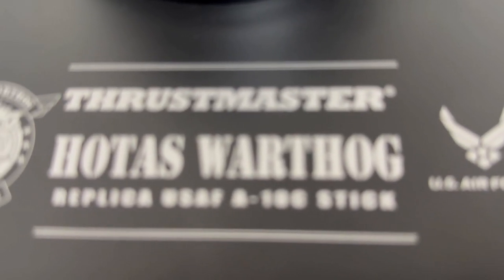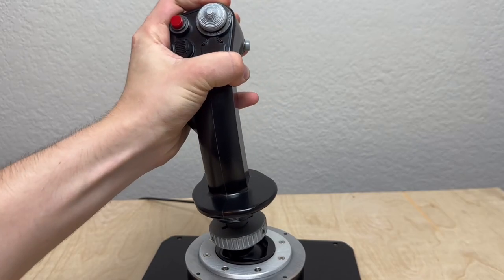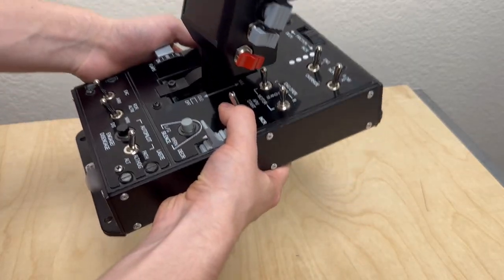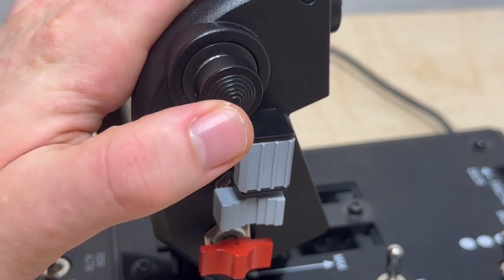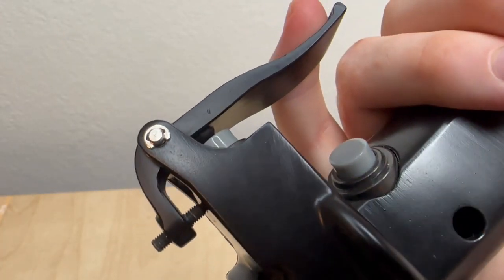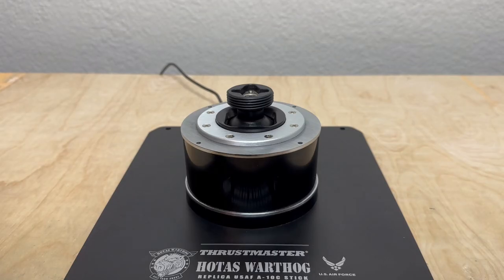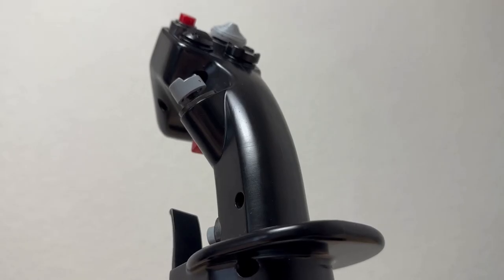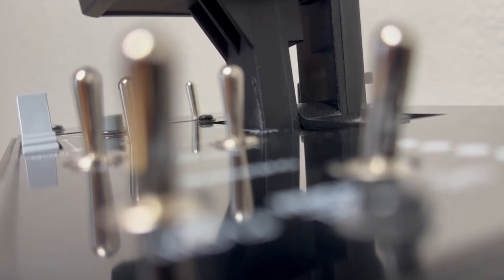Thrustmaster HOTAS Warthog Full Review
0:00 - Intro
0:07 - Contents
0:12 - Base
2:14 - Stick
3:40 - Throttles
6:21 - Button sounds
10:04 - Setup
10:28 - Update firmware
11:12 - Software
12:13 - To buy or not to buy? - Stick
12:26 - To buy or not to buy? - Base
12:39 - To buy or not to buy? - Throttles
12:52 - Final thoughts